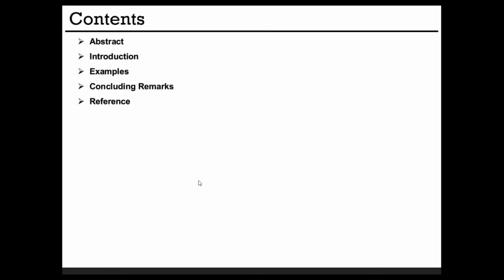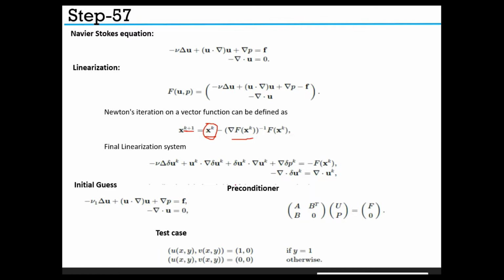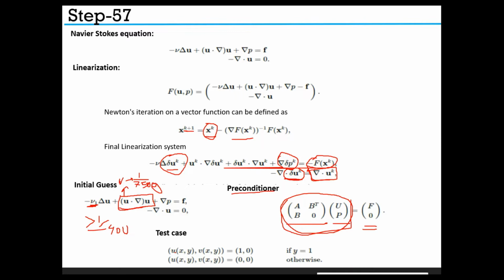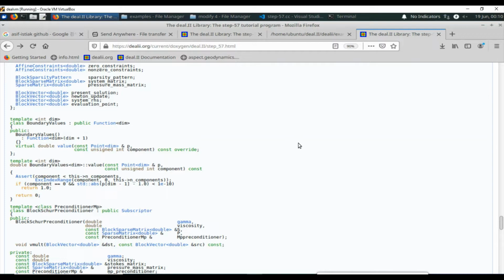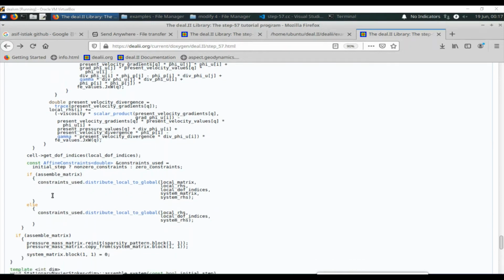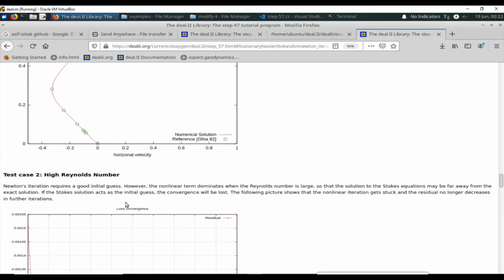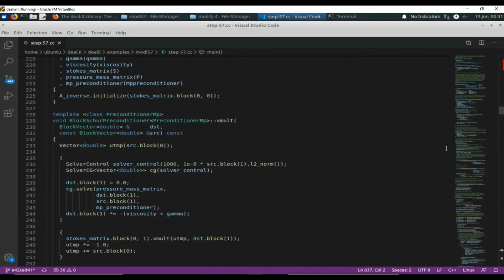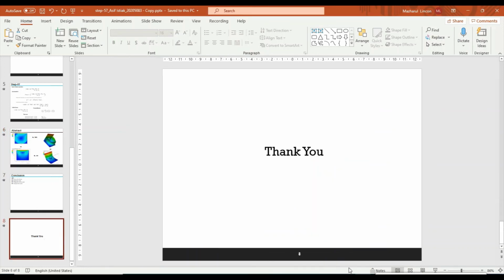Navier Stokes in Source Code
Intro 0:00
Basic 0:46
Explanation of code 13:25
Result13:30
Run 27:05
visualization 28:18
Change of Source code 31:09
Comparison 35:06